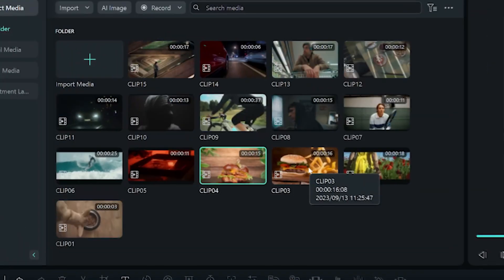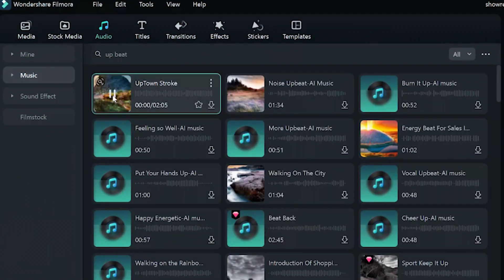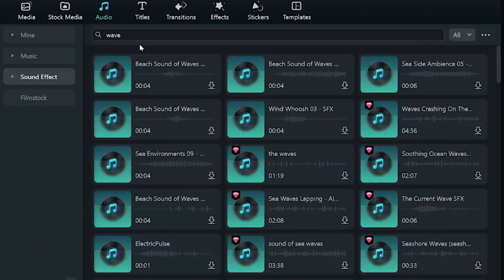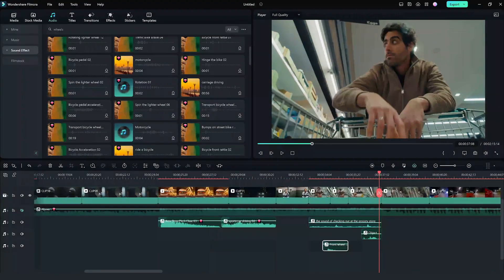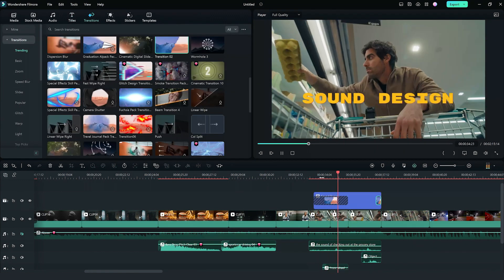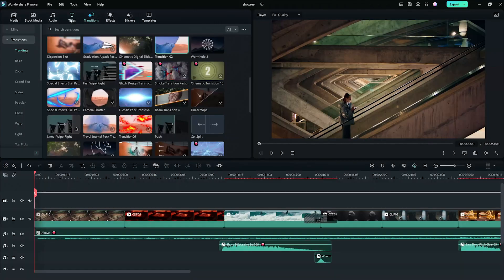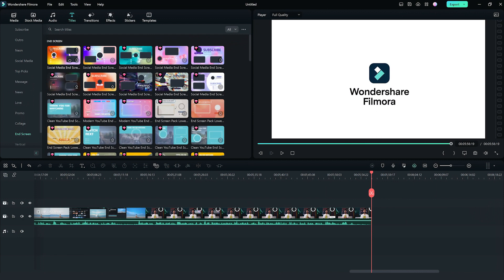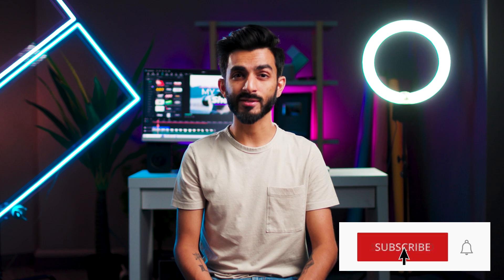How to Make an Effective Editors Showreel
In this tutorial, we join Sanjeet as he takes you through the step-by-step process of creating a stunning showreel for editors just starting off using Wondershare Filmora. Whether you're a budding editor or simply looking to enhance your editing skills, this video will provide you with essential tips and tricks to craft an impressive showreel that showcases your talent.